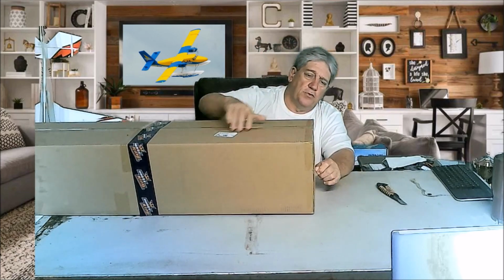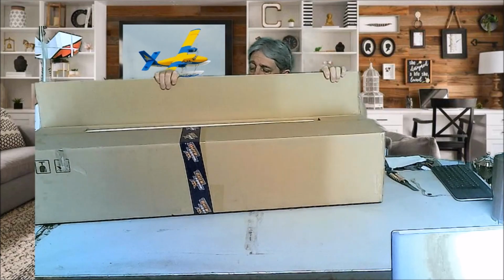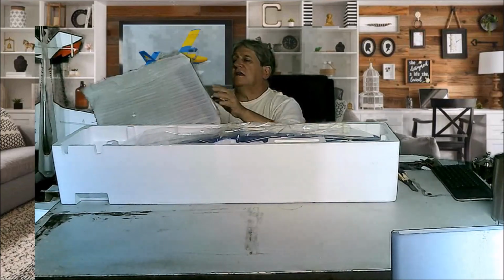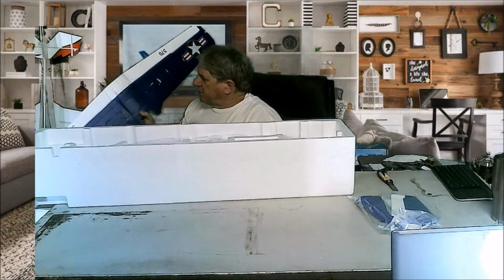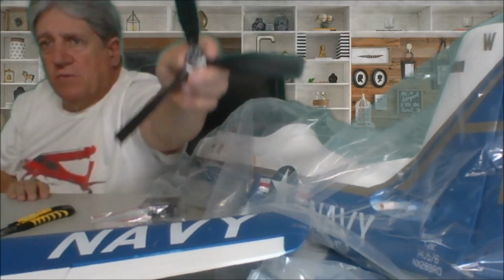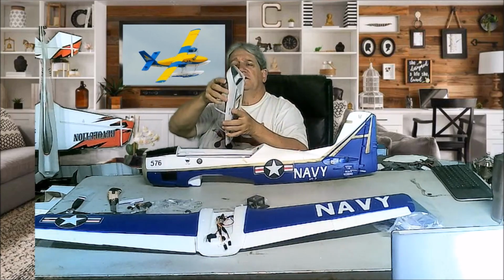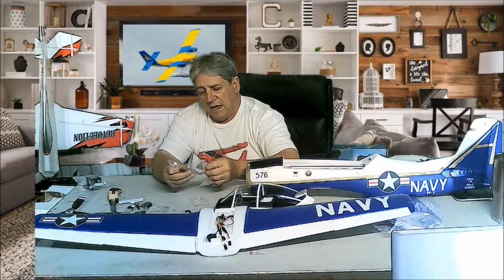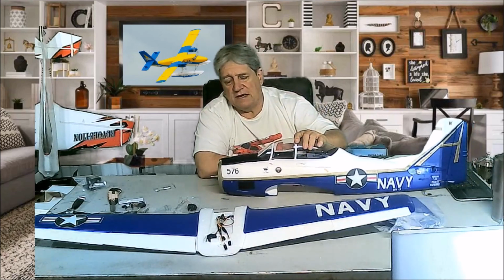HOBBYKING DURAFLY T-28 Naval Aviation Centennial Edition 1100mm RETRACT, FLAPS, LIGHTS, AIR BRAKE 4S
Hanger fiftyone Videos / Live Stream / Aviation R/C

Please feel free to lower or raise the $5.00 suggested monthly pledge and even a one time donation

LIVE STREAM WEEK LINE UP !

Monday       9:15 REAL FLIGHT FRED THE BARON RC

Tuesday       8:30 pm EST  Flght Club  Jeff's Custom RC

Wednesday

Thursday     7:30 pm EST JEFF IN LOWER ALABAMA

                     9:00 pm EST HANGAR FIFTYONE

Friday

Saturday     9:00 PM Hanger Fiftyone (off topic anything goes )

Sunday       9:00 pm EST  Pilot Ryan Media